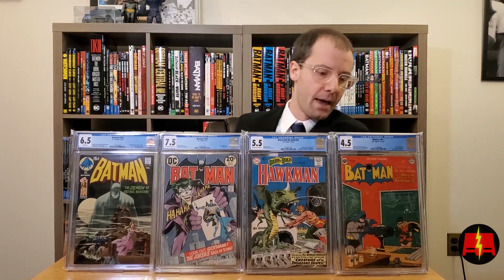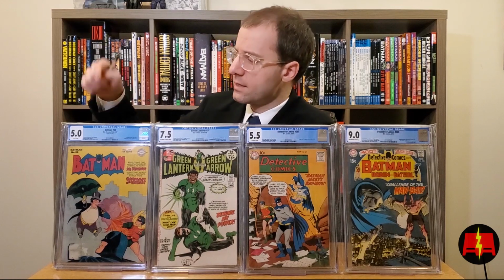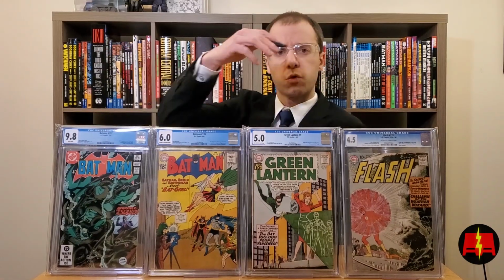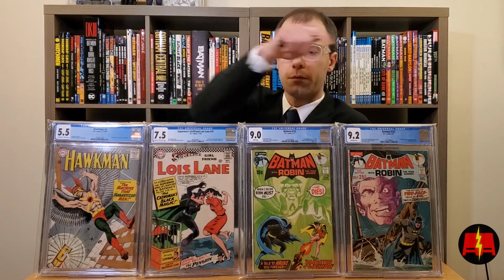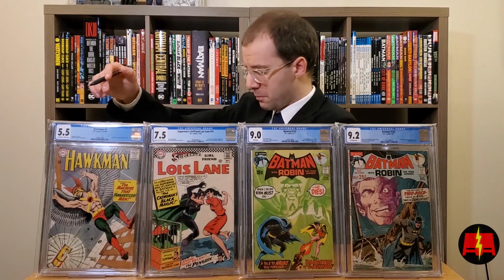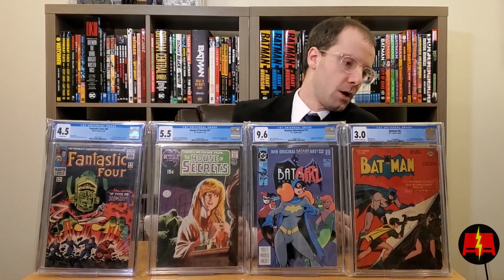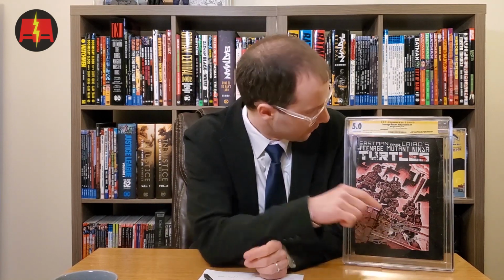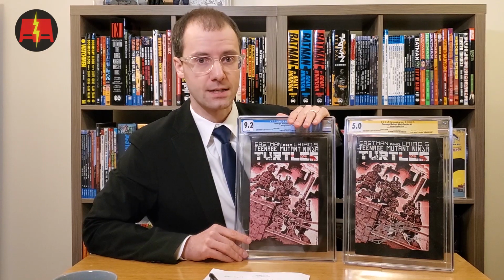Top 50 Comic Books in My Collection - Value Edition 2022! CGC! Huge Keys! Batman! X-Men!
Welcome to Double A Comics!  I'm passionate about Comics & Collectibles!

Feel free to reach me through Instagram or Email!